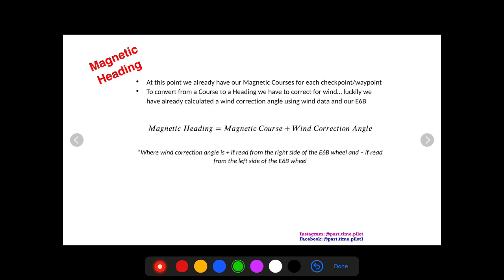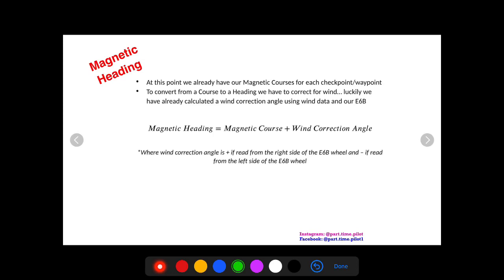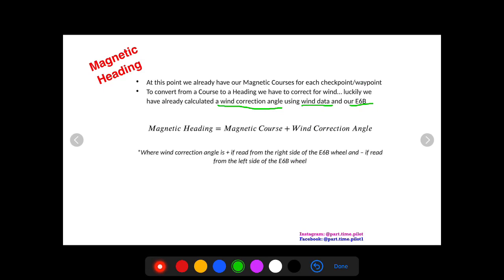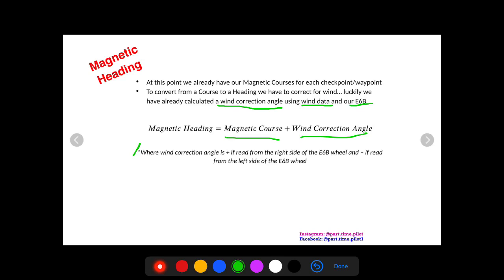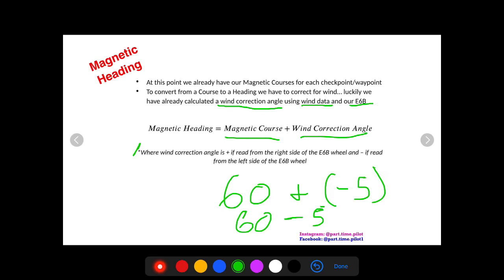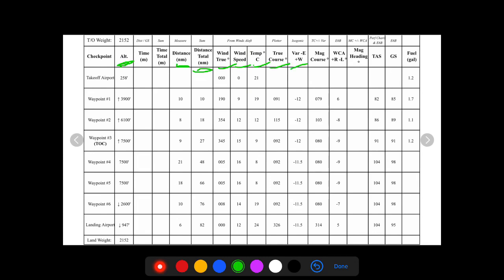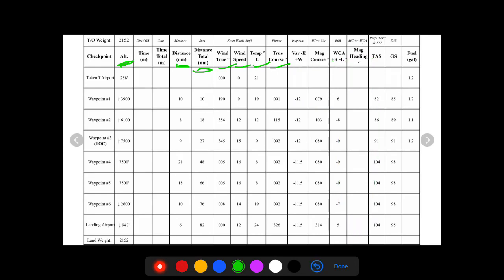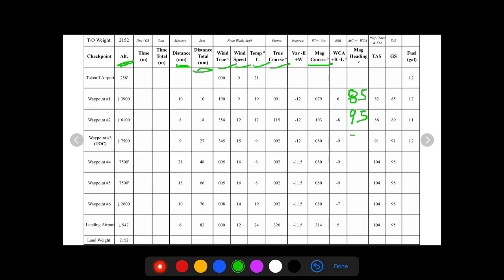How to Calculate Magnetic Heading with Wind Correction Angle Formula - For Student Pilots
In this video, I continue the cross-country planning checklist with the next step on how to calculate magnetic heading from a magnetic course using wind correction angle. It's simple and easy as long as you don't get hung up on the sign of the wind correction angle.

In the last video, I showed you how to use an E6B flight computer to calculate ground speed and wind correction angle. In that video, I showed that a negative value of wind correction is used if the angle is read from the left side of the E6B and a positive if read from the right side of the E6B.

If you want to know how we got to the point of using a Magnetic Course and Wind correction angle you can review the video on converting True Courses to Magnetic Courses using isogonic variations. Just click on the Cross Country Planning checklist to check out the videos.

🛫 Timestamps:
0:00 Intro
0:05 Magnetic Heading
2:00 Example